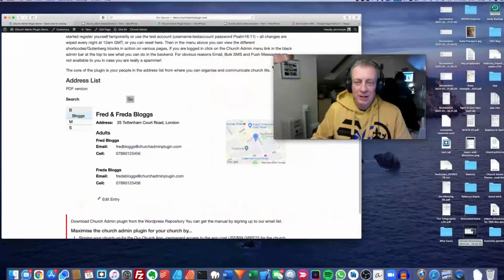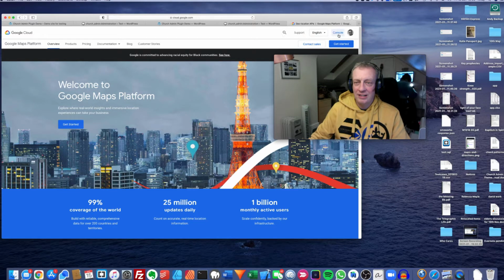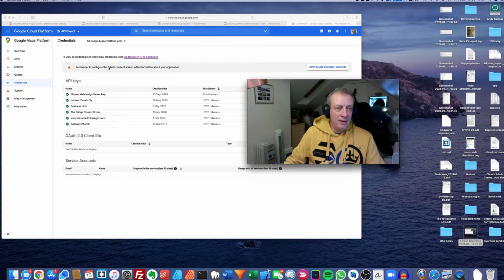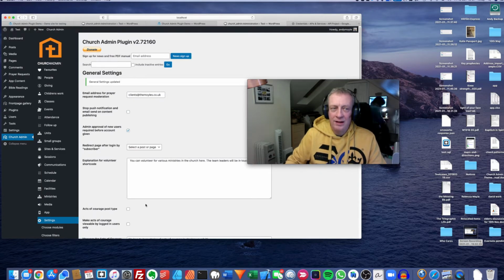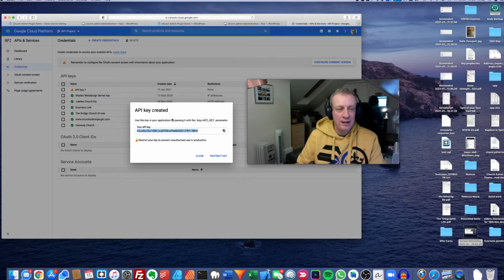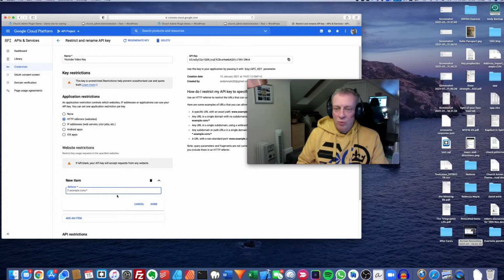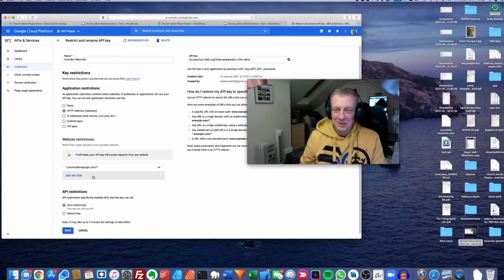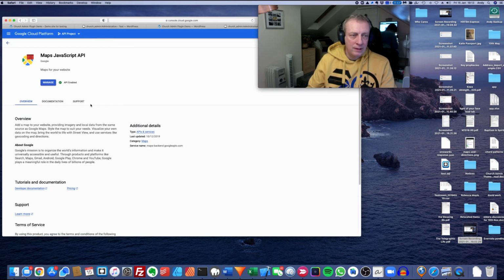How to set up the Google Maps API on Church Admin Plugin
on the Church Admin Plugin to enable the mapping features.

Enabling Google maps on the plugin gives a much better user experience!

Backing track - So What by Soft And Furious on freemusicarchive.org